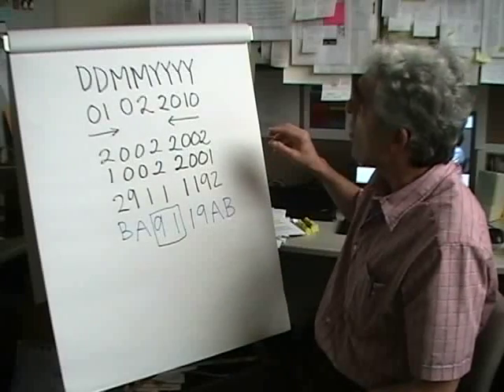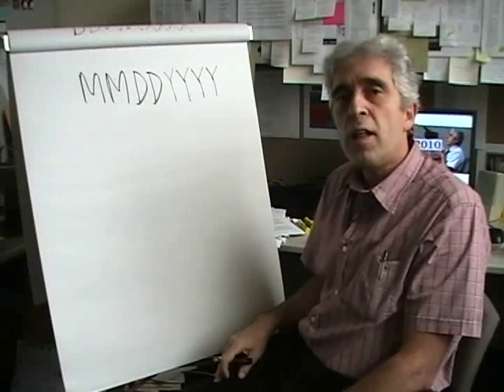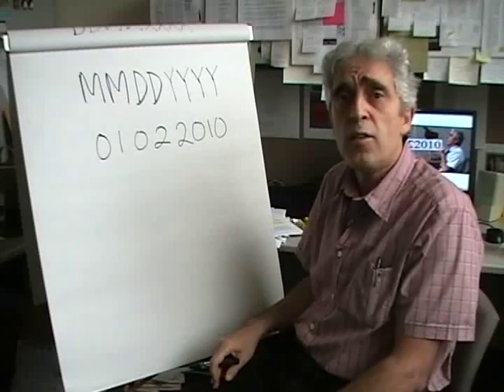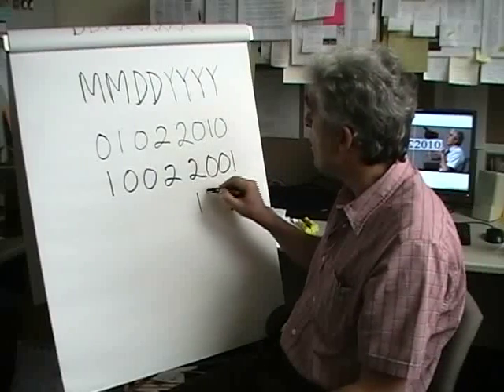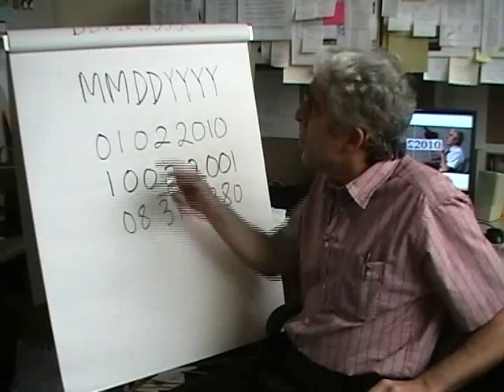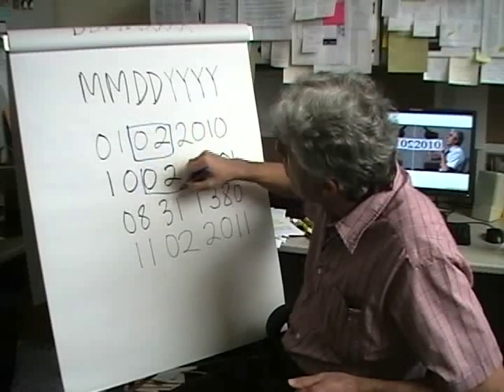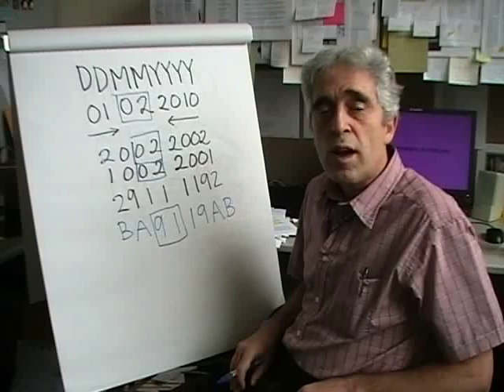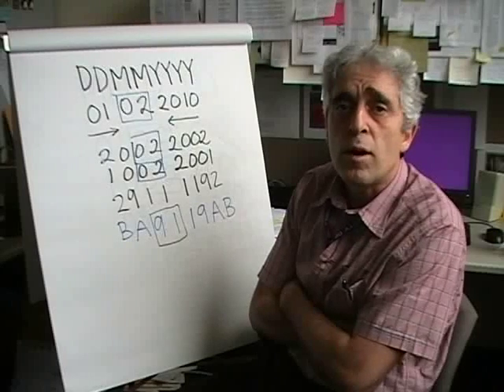February 1, 2010 Calendar Palindrome Part 2 of 2 (English version, by Dr. Aziz Inan)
Dr. Aziz Inan presents a calendar-based palindrome for February 2010. English version, Part 2 of 2.